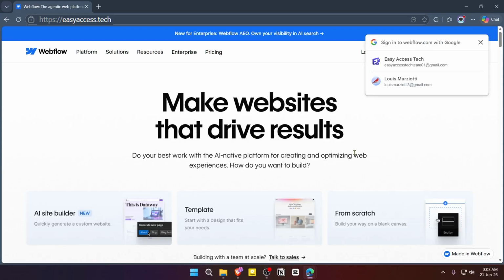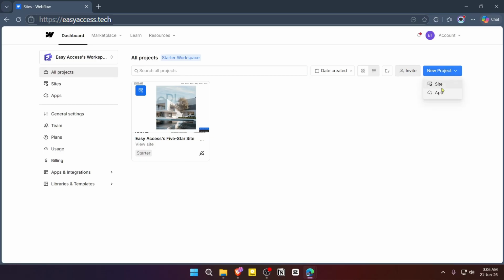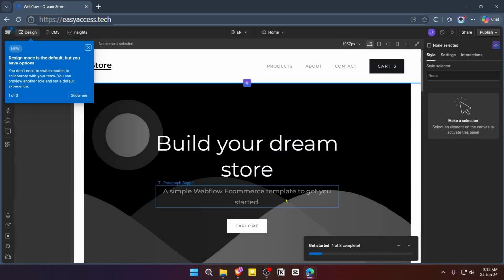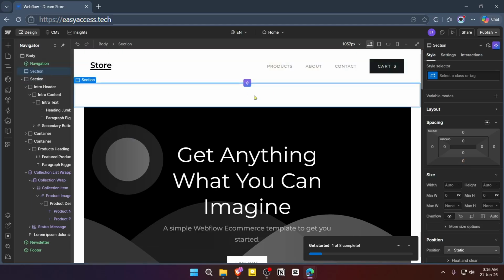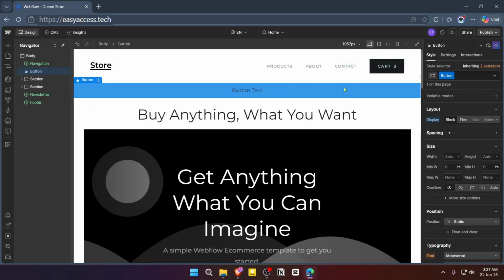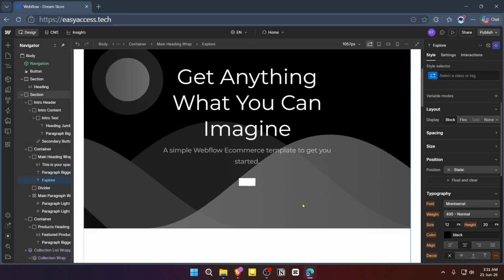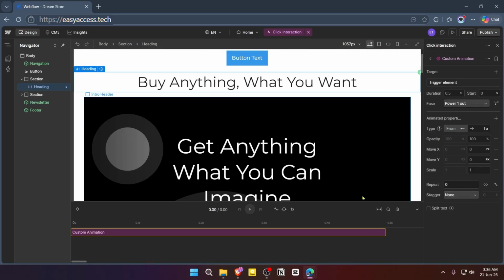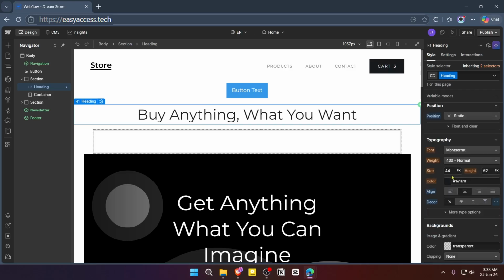Webflow Tutorial for Beginners (2026)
In this beginner Webflow tutorial, I walk you through the full Webflow platform from scratch — covering the Designer, CMS, hosting, interactions, and how to go from zero to a published website without any coding experience.

Webflow has a reputation for being complex — and it can be. But the learning curve is worth it for designers and business owners who want pixel-perfect control without writing code. I break down the interface clearly so you can get oriented fast and start building confidently.